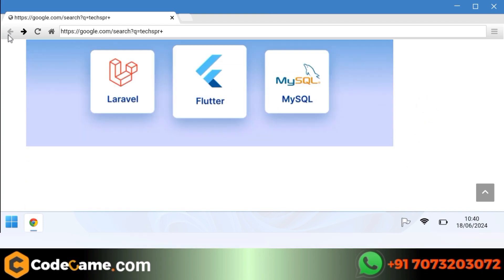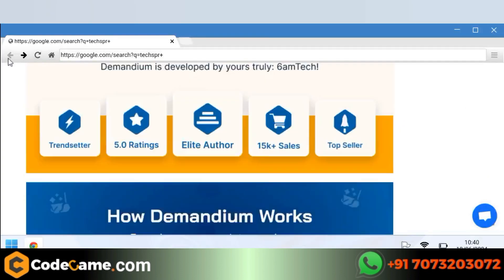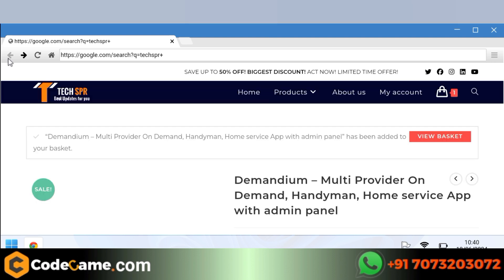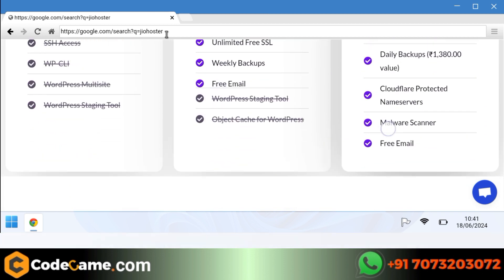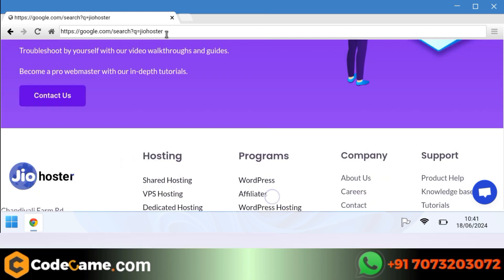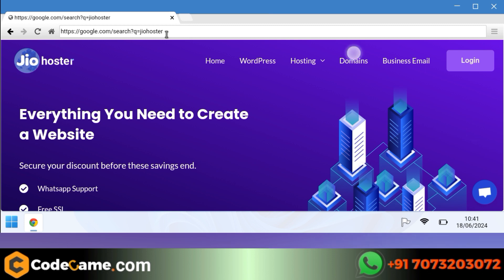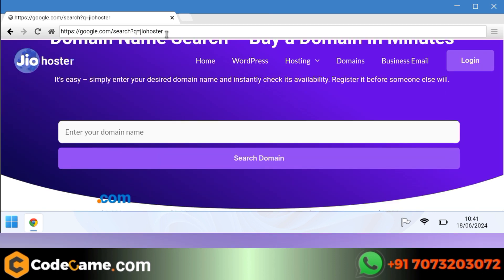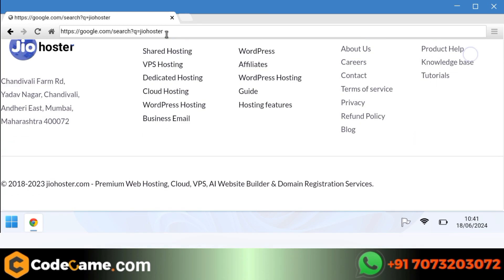Demandium User App & Website |Demandium Service Provider System Setup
Demandium,
pharmacy delivery app,
food delivery app,
Demandium - multivendor Service Provider,
delivery,
Demandium service man app,
whatsapp notification Demandium,
Service delivery app flutter,
custom sms gateway in Demandium,
delivery app,
grocery delivery system,
Demandium multi-vendor service system,
grocery delivery app,
Demandium user app,
Demandium service provider system,
delivery man app,
Demandium react,
Demandium nulled,
daraz delivery man job apply,
Demandium service solution
a day of delivery boy,
i became a delivery boy,
a delivery boy father,
delivery boy part 6,
delivery man app,
delivery boy ecom express,
delivery boy part time job,
big basket delivery boy part time job,
dump delivery boy,
free up delivery boy,
give money to delivery boy,
delivery job in grand rp,
giving tip to delivery boy,
how to hire a delivery boy,
app for delivery boy,
delivery man be like,
food delivery boy part 3,
food delivery boy part 2,
delivery boy no response,
shopee stuck in delivery hub,
work of delivery boy,
zomato no delivery valet found,
zip to delivery boy,
zomato delivery app terminated,
50 off food delivery app,
3rd party delivery,
Demandium,
Demandium installation,
Demandium setup,
delivery guy $5 tip,
delivery boy episode 6,
7 eleven delivery app,
delivery boy episode 7,
90 off food delivery app
delivery man app,
food delivery app,
delivery service apps,
app for delivery drivers,
redx delivery system,
Demandium,
Demandium script installation,
Demandium,
foodpanda rider,
opencart hindi,
6valley,opencart tutorial,
wordpress bangla,
flutter,
taqwait,
ecommerce,
webdevelopment tutorial,
stack food

Demandium User app setup
Demandium User app & Website setup
How setup of Demandium user app